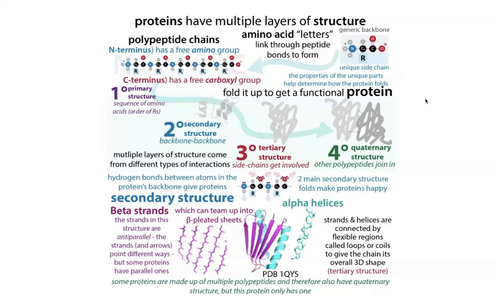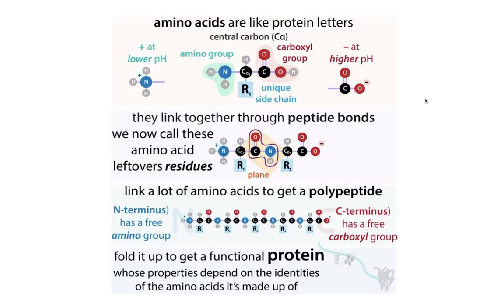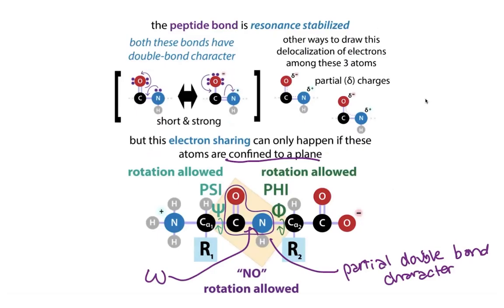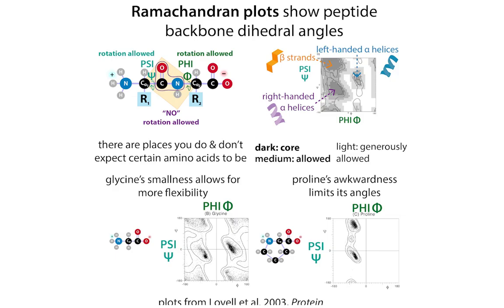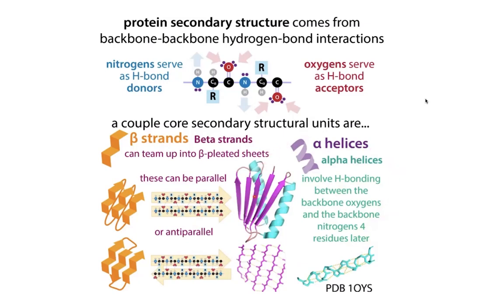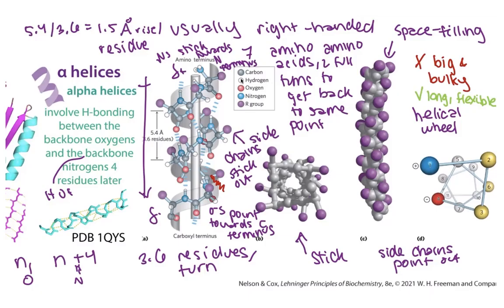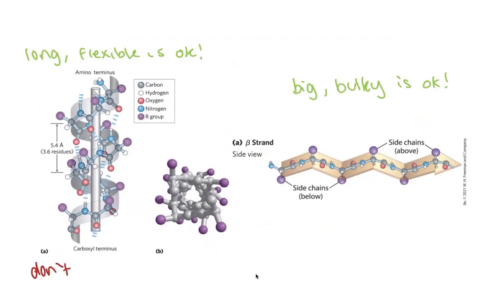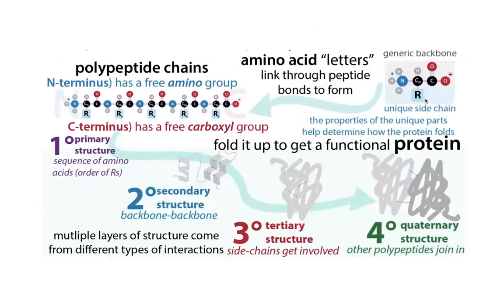Protein secondary structure and peptide bonds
Note: recut & refreshed from past videos for my 2025 Biochemistry course

Tutorial:Ramachandran_Plot_Inspection